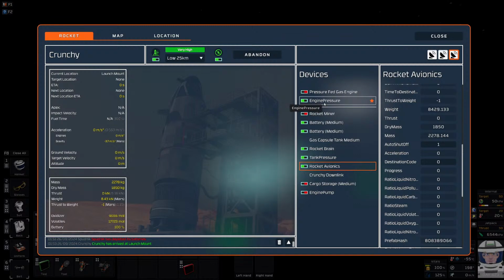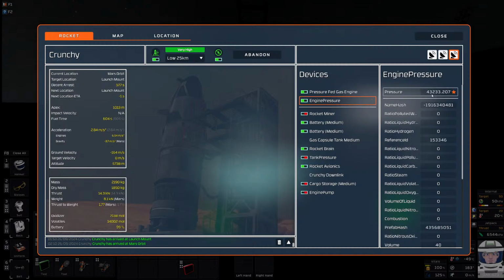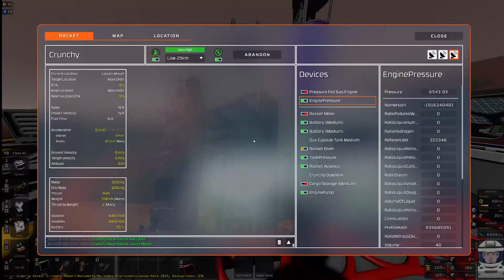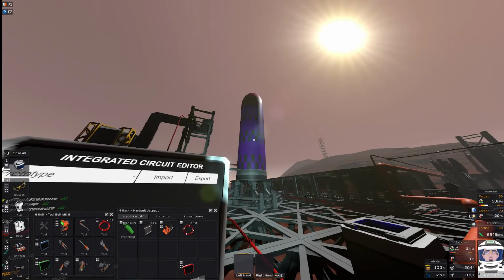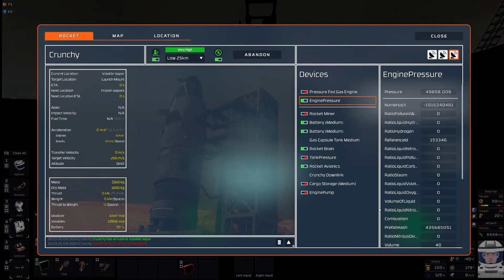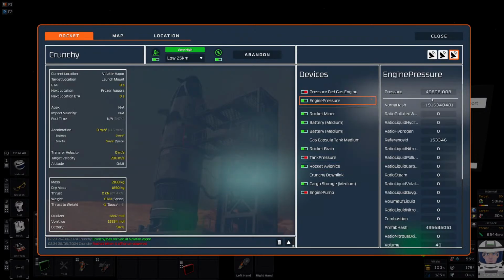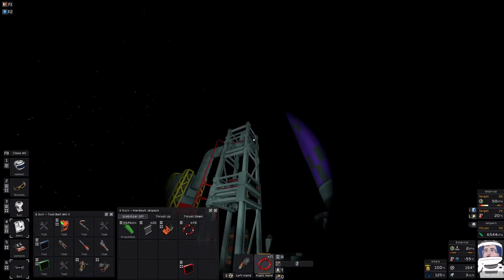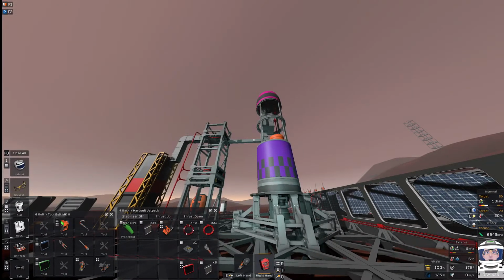S1E37 - Mission success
Space ice acquired!